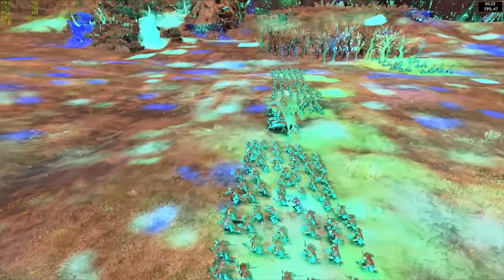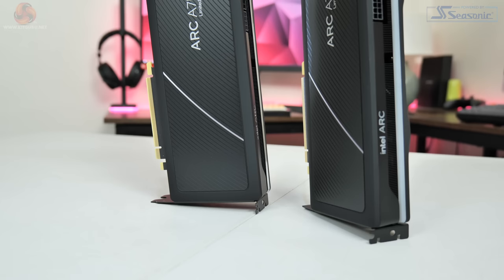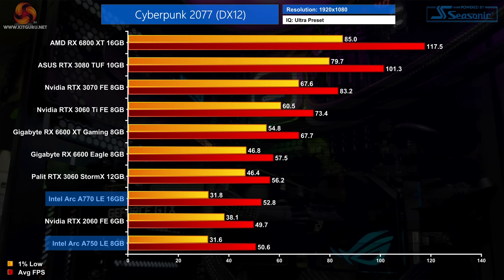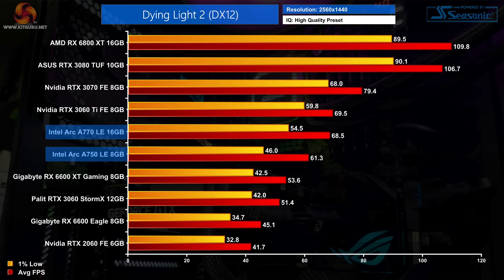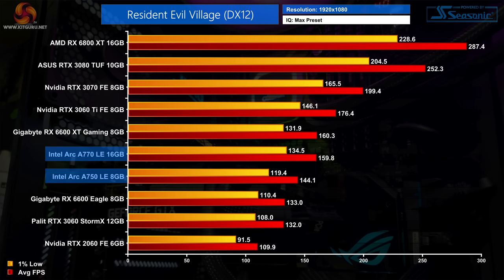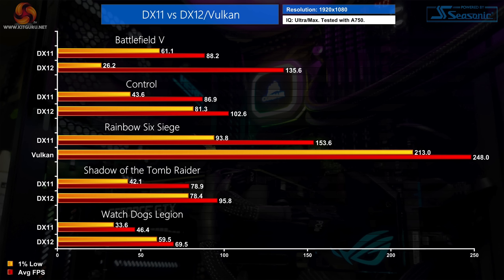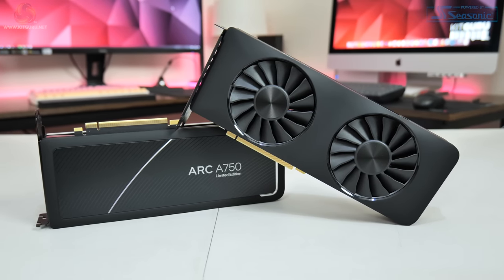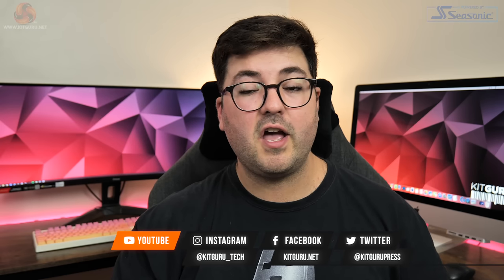Intel Arc A770 / A750 LE Review: driver issues run amok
Today is a big deal for Intel, the release of their much awaited graphics cards - which are certainly more competitively priced than the latest Nvidia offerings. But how do they perform? Spoiler alert - there are unfortunately some serious software issues. Dominic investigates.

To see every single one of our benchmarks in your own time, read the written A750 review

00:00 Start
00:41 Introduction and pricing
01:31 Specifications
04:05 Test Methodology
04:31 Test Rig
05:18 Game Benchmark results
11:38 Spiderman lighting issues
13:35 Total War: Warhammer III issues
14:02 DX11 vs DX12
15:14 Kena: Bridge Of Spirits issues
15:56 Dominics thoughts on DX11 performance
16:10 Resizable Bar ON/OFF / DX11 thoughts
17:48 Ray Tracing
19:05 Performance Summary, why it's missing
20:08 The cards themselves
21:28 Thermal Performance
22:01 Noise Levels / Acoustics
22:36 Coil Whine
23:11 Power Draw
24:51 Overclocking
26:04 Power draw under OC
26:16 Dominic's closing thoughts

CPU: Intel Core i9-12900K
Motherboard: MSI MEG Z690 Unify
Memory: 32GB ADATA XPG Lancer DDR5 6000MHz CL40
CPU Cooler: MSI CoreLiquid S360
SSD: 2TB MSI Spatium M.2 SSD
Power Supply: Corsair HX1200
Case: MSI MPG Velox 100P Airflow
Monitor: MSI Optix MPG321UR-QD